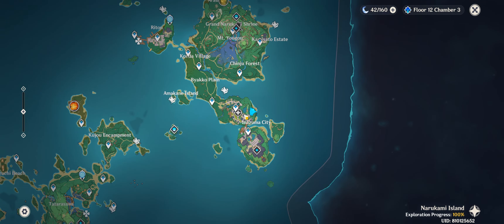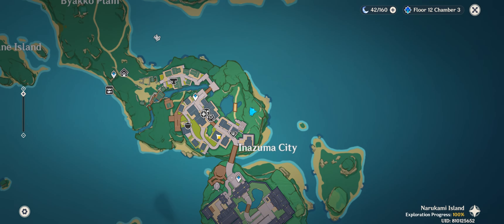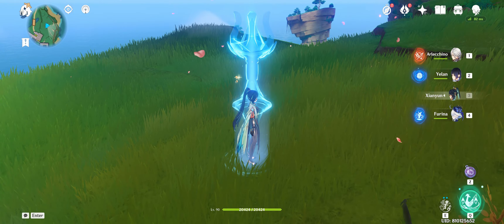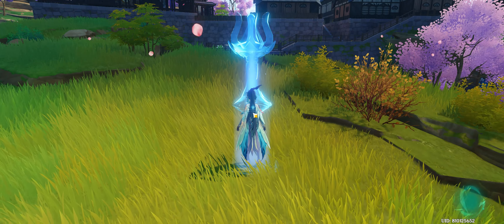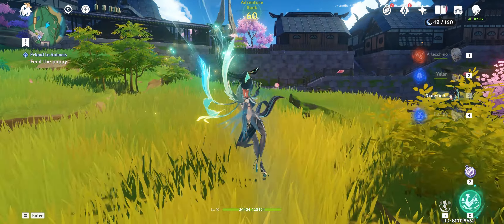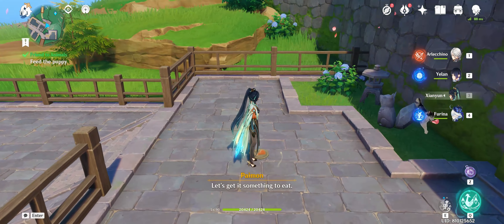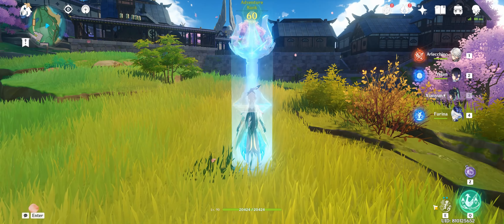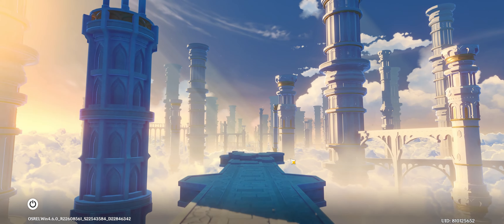Super duper fast friendship farm for Arlecchino (and the rest)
Ngl I'm just making random videos for Arle's badge x)